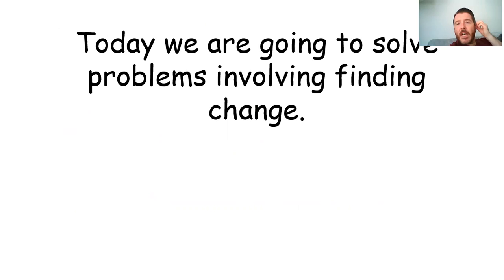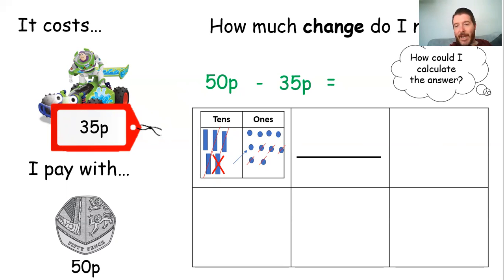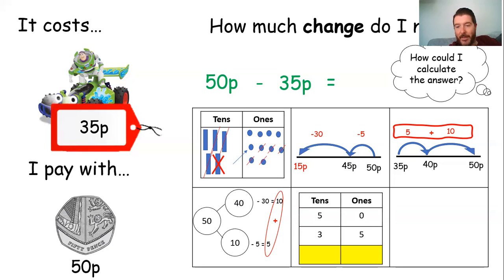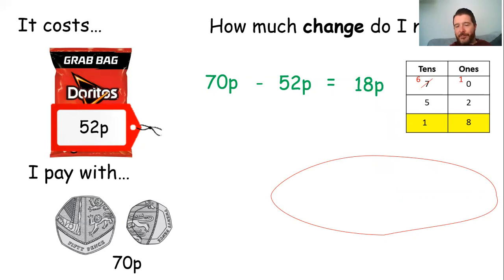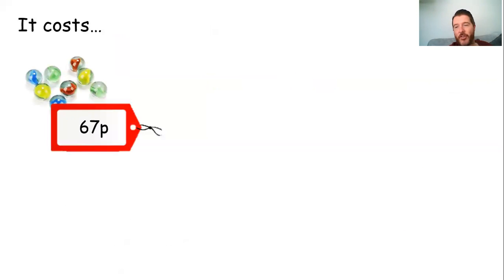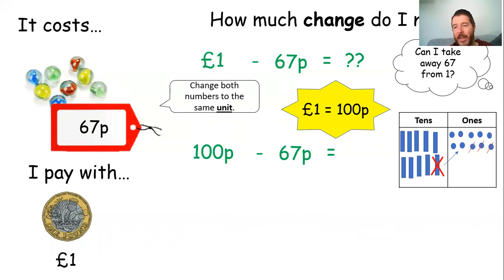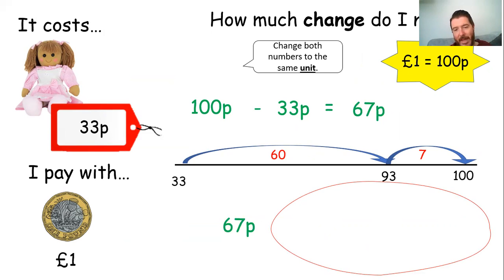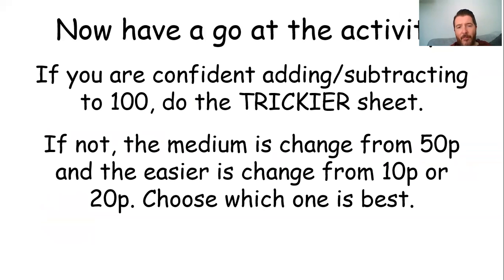HT4 Week 2 - Maths - Monday - Finding Change